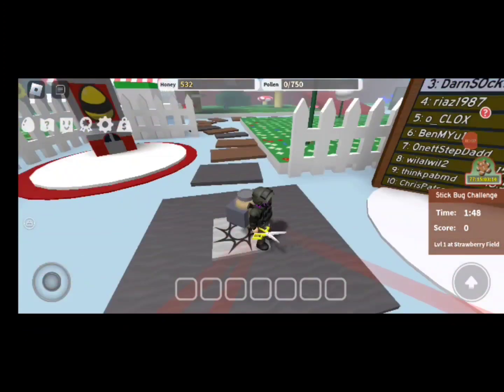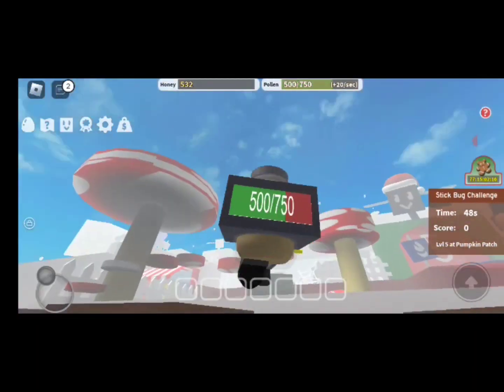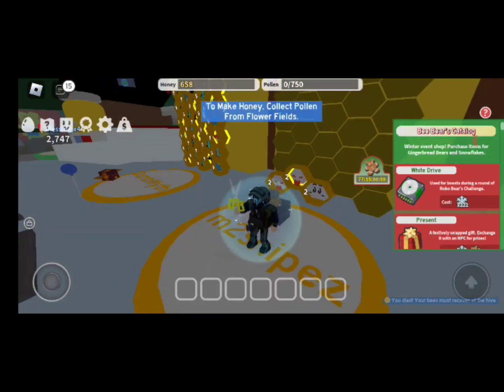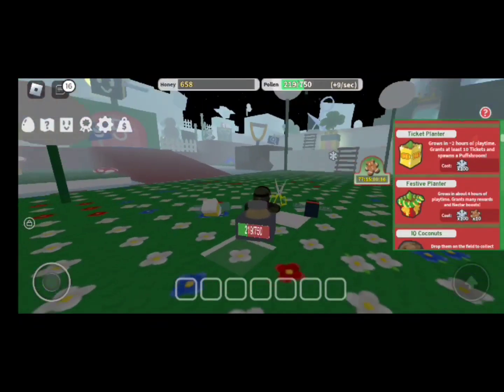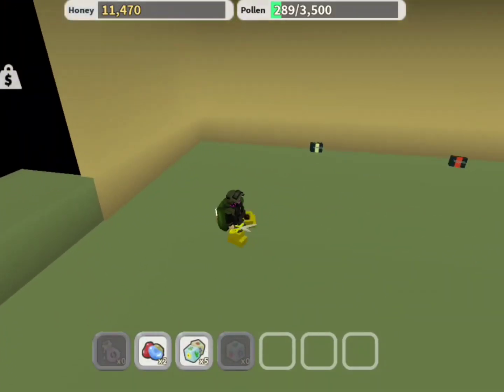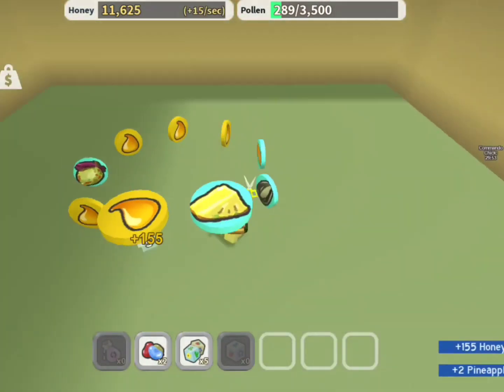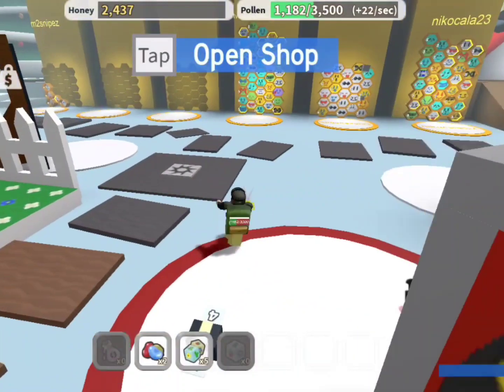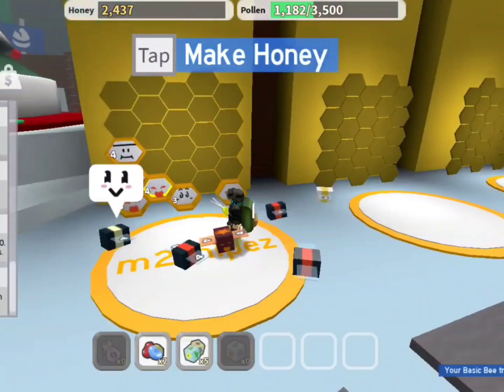bee swarm simulator ep 2